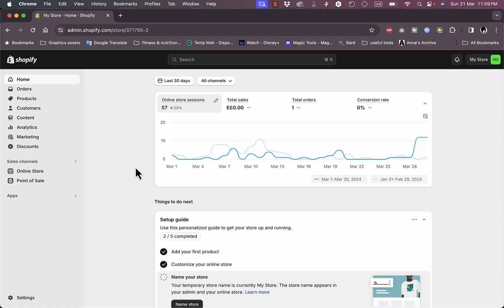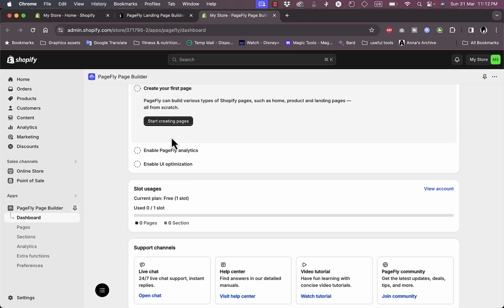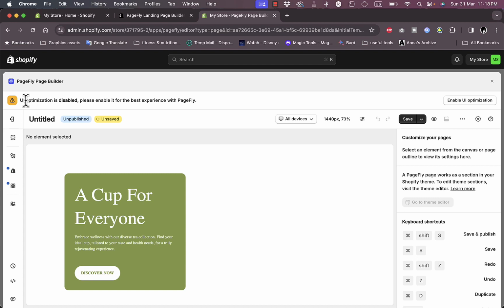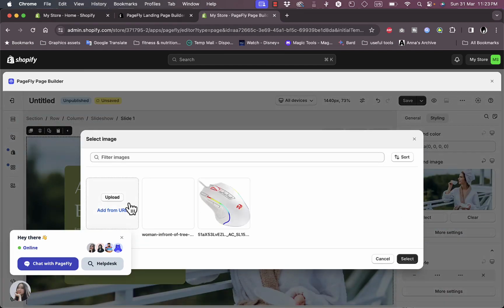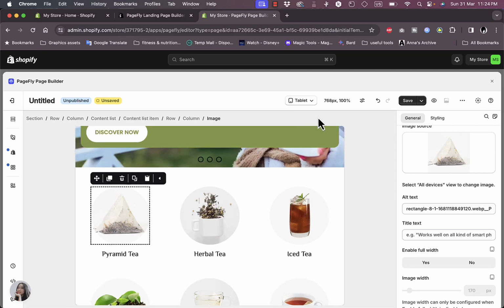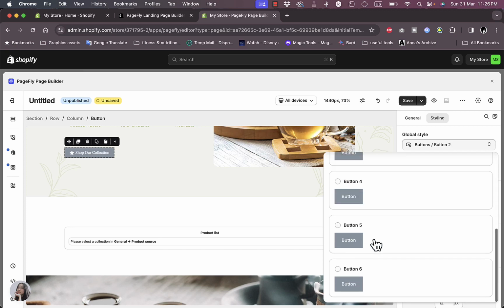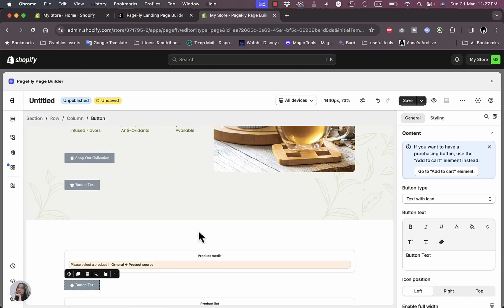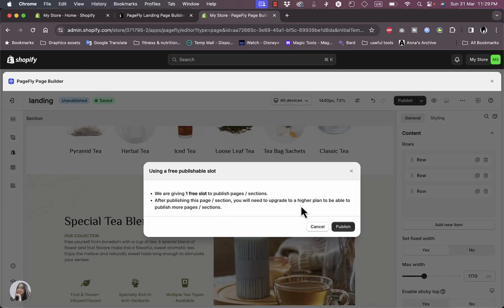Pagefly Shopify Tutorial | How to Use Pagefly on Shopify 2026